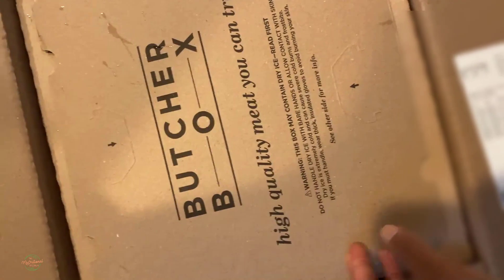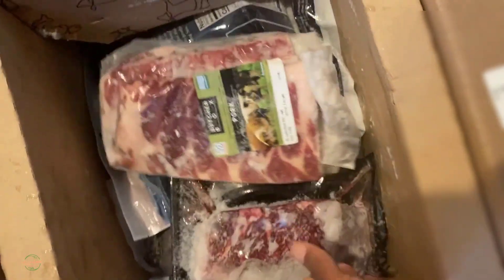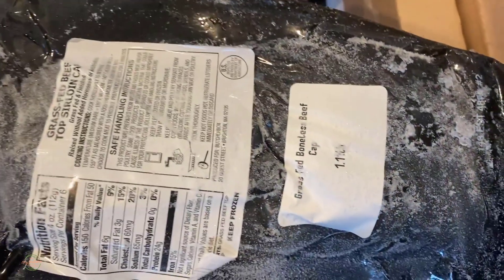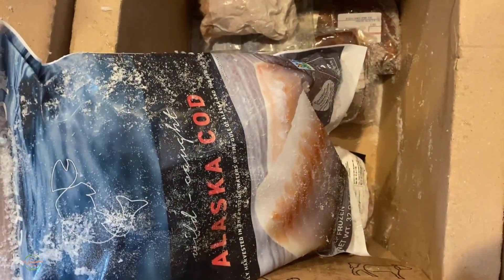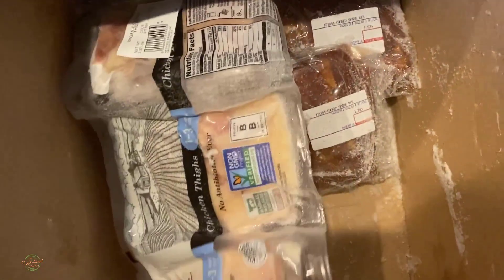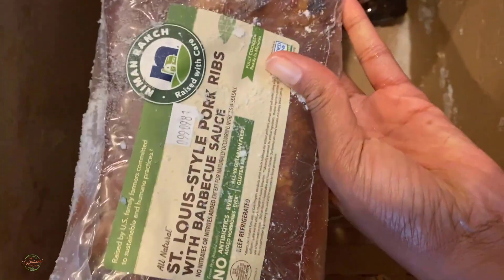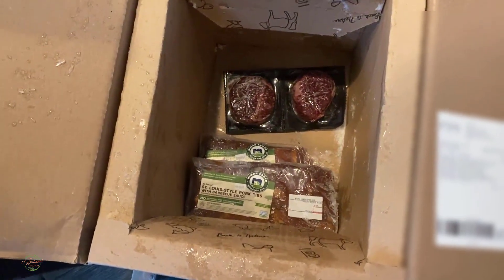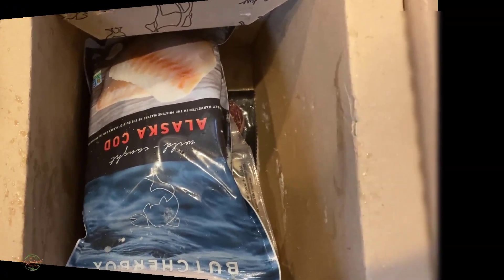Is Butcher Box Worth It? | Butcher Box Reviews | BucherBox Reviews 2023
I have been using the Butcher Box meat subscription service now for several years and I’d like to share my honest review.

Overall, I found the experience to be quite convenient and the quality of the meats to be impressive. However, there were a couple of drawbacks that I encountered along the way.

One of the biggest pros of Butcher Box is the convenience it offers.

As someone who often finds grocery shopping to be time-consuming, having high-quality meats delivered straight to my doorstep was a game-changer.

🔥 Check out my lunch guide that shows you how to pack 3 months' worth of gluten and dairy-free lunches that are both delicious AND nutritious.

RECOMMENDED PRODUCTS THAT I PERSONALLY USE!